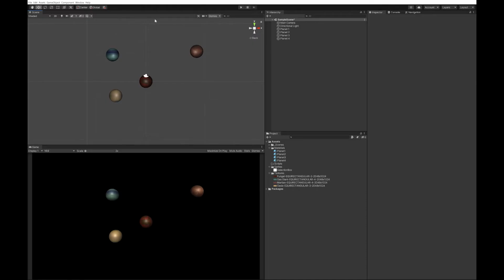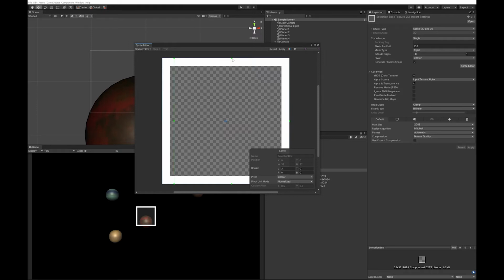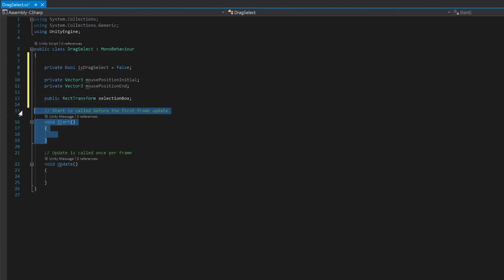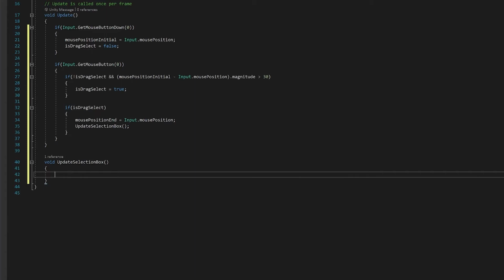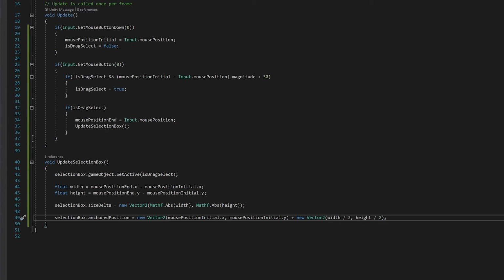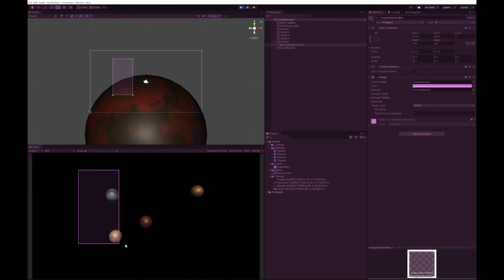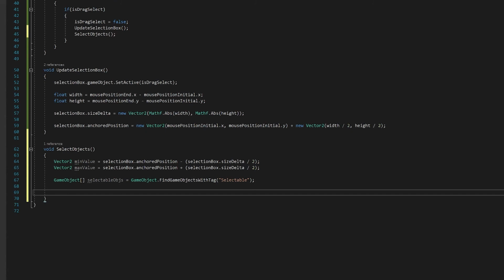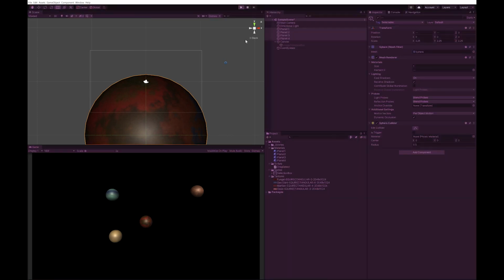Making a selection box and selecting objects inside it with Unity the easy way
Song: TheFatRat - Ascendancy, allowed to be used as per